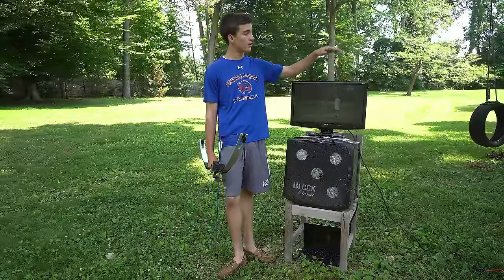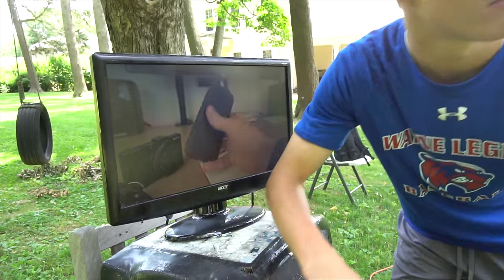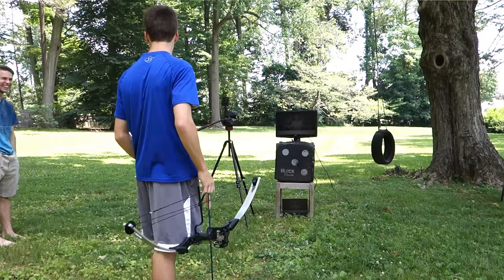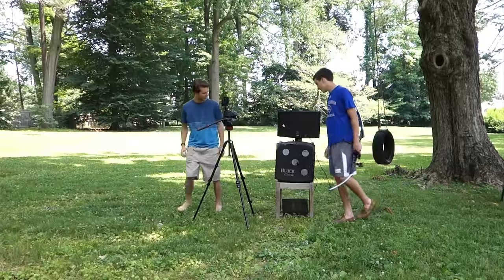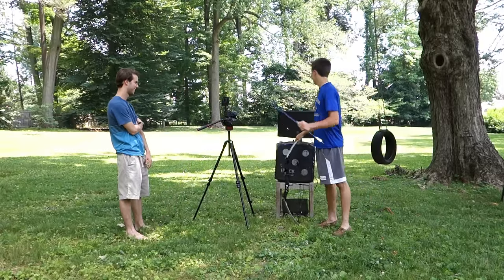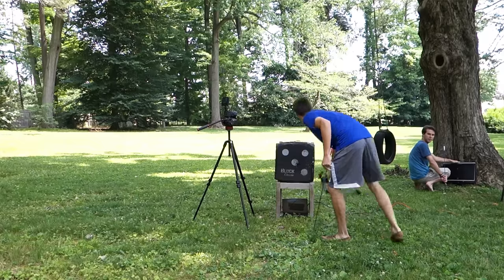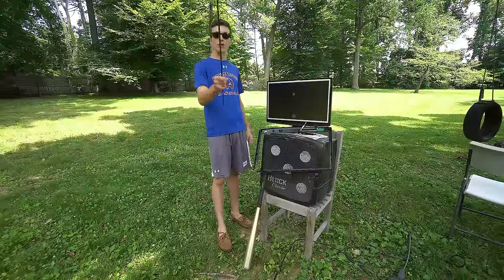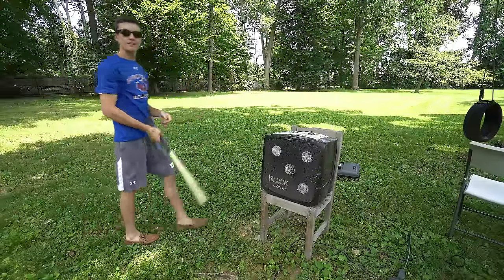Computer Monitor vs Bow n Arrow!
Song -
Link -
Artist -